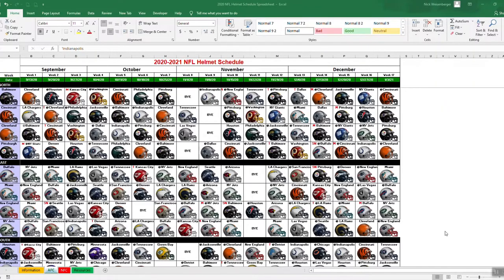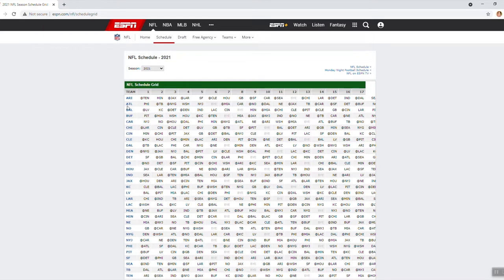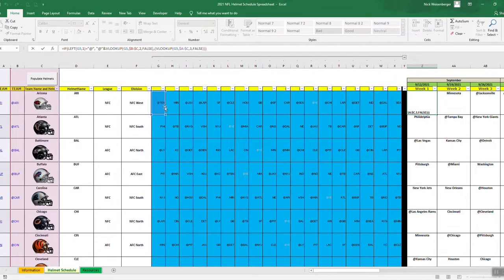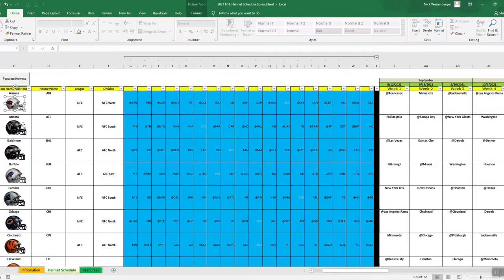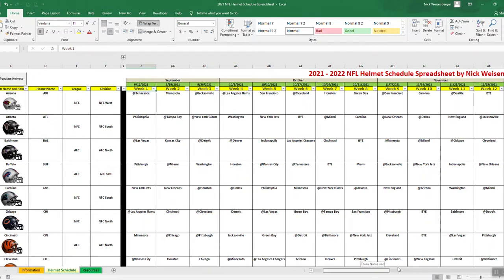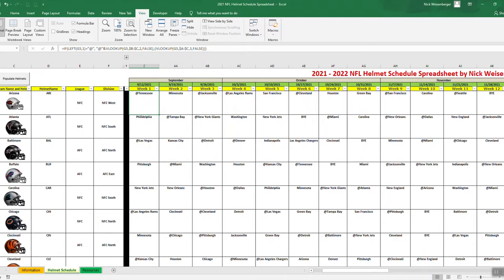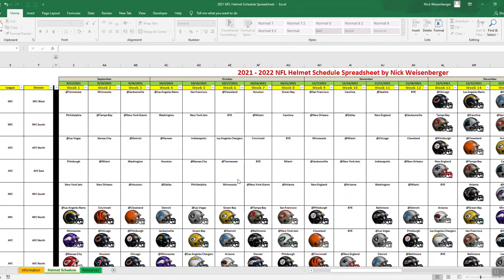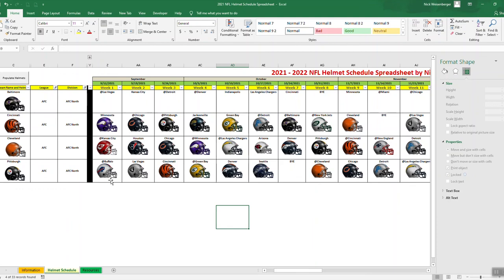NFL Helmet Schedule - How I Automated the Creation of the 2021 Spreadsheet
Every year I make a NFL Schedule Spreadsheet with every team's helmet. But it was a pain and time consuming to update...until now. I use a VBA macro to automatically place the helmets for every team in the NFL.